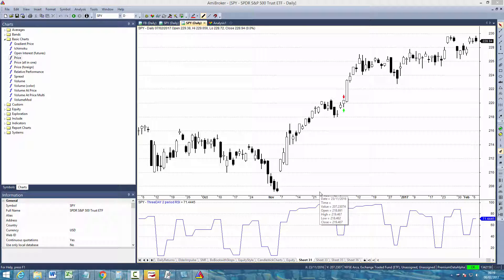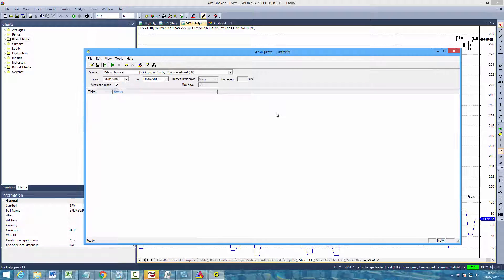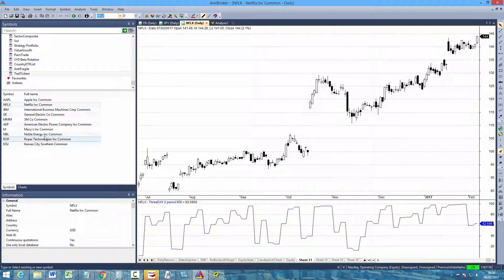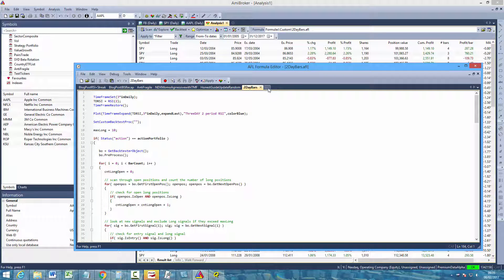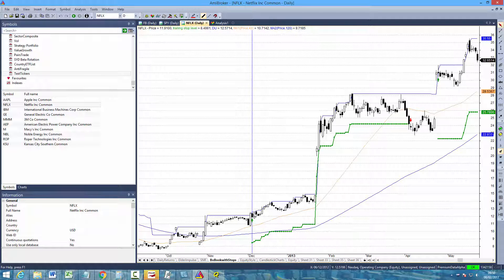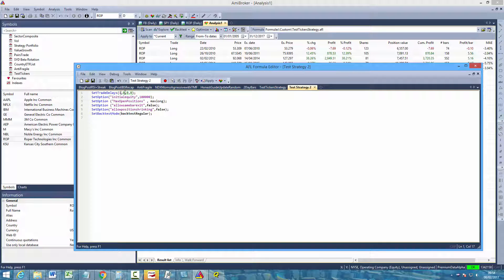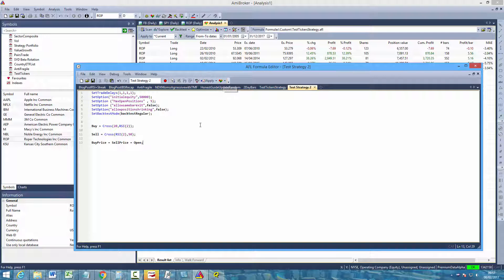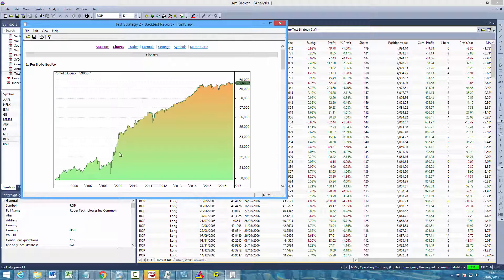Back-Testing with Amibroker: How to code and test a strategy on a portfolio of stocks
If you would like advanced help with Amibroker please check out the Flagship Trading Course.